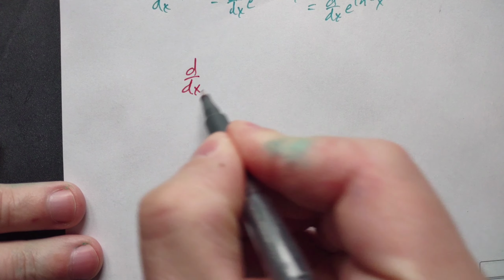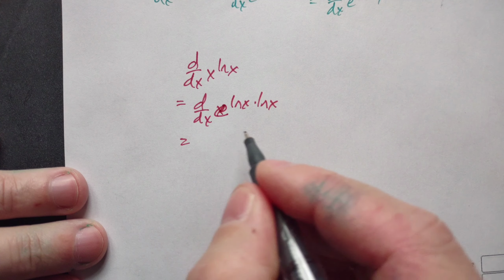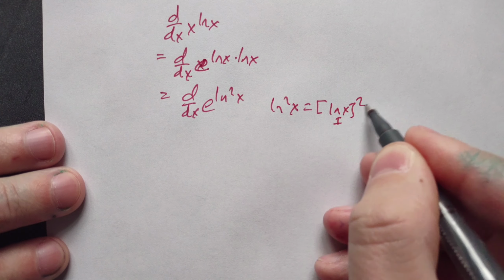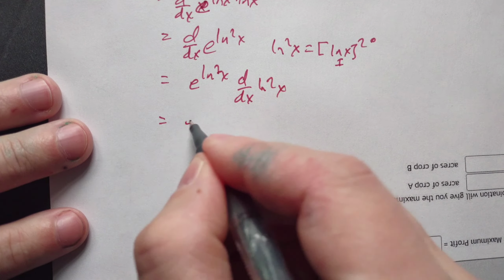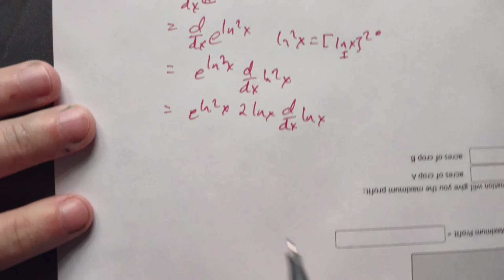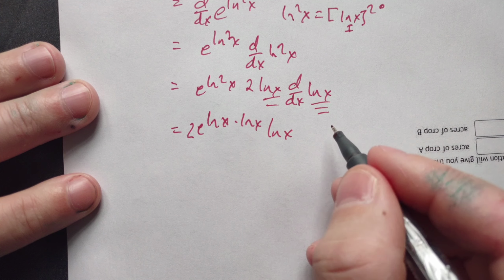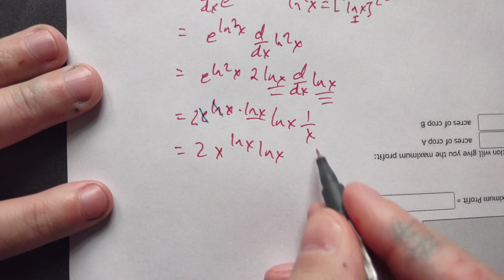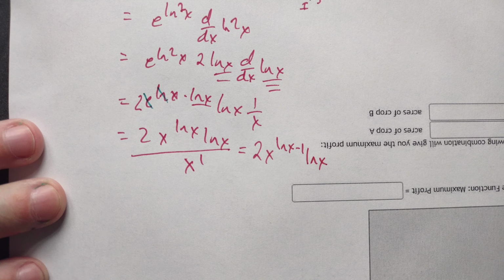Derivative x^lnx, done fast in 1.67 minutes but in detail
Derivative x^lnx done using the inverse relationship between e and ln and the chain rule. interesting math videos